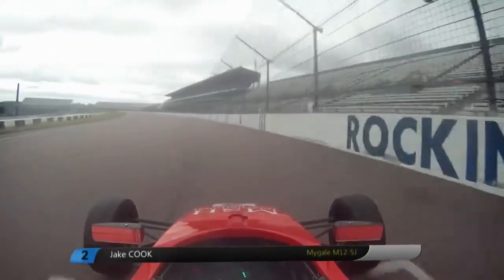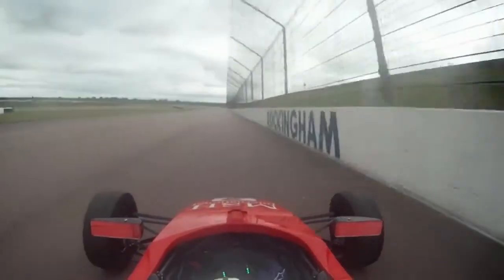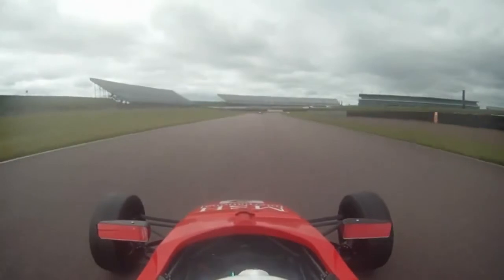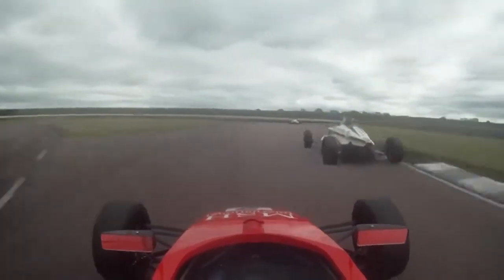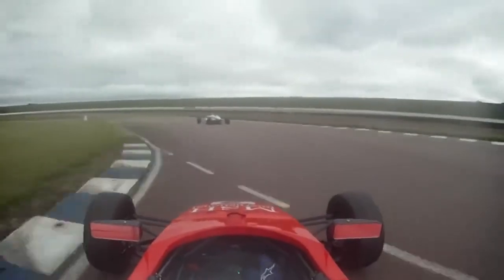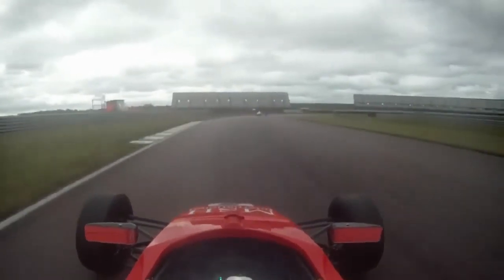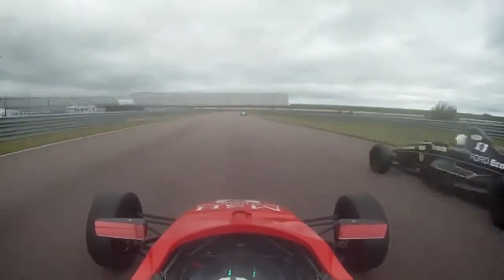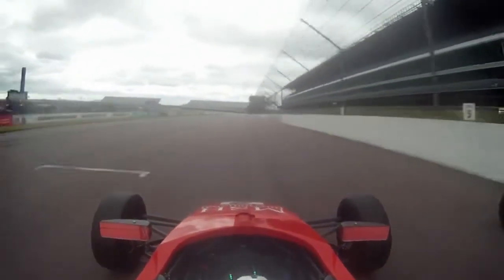2012 Episode #9 Hot Lap of Rockingham Circuit